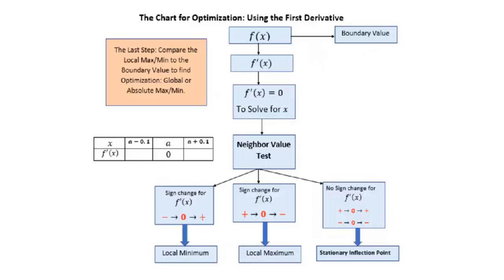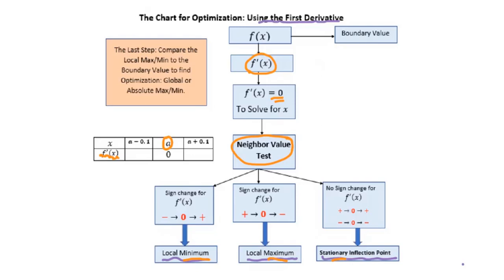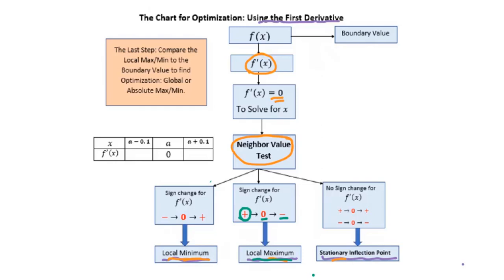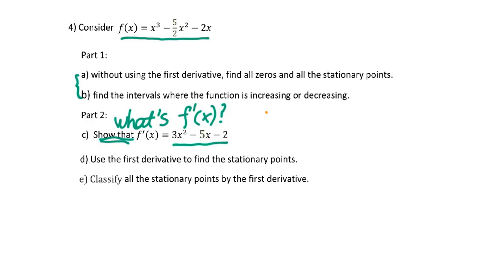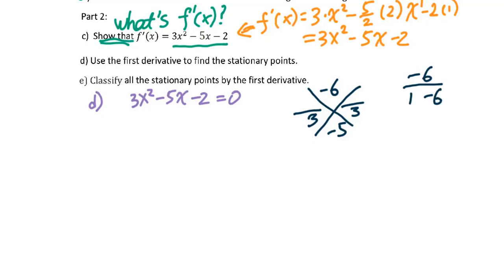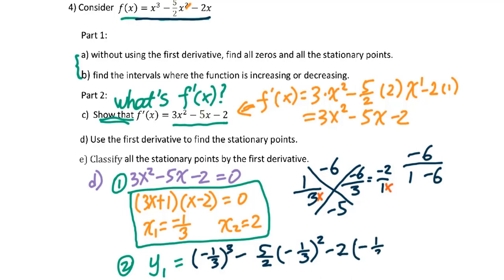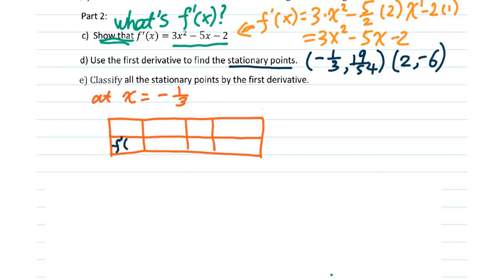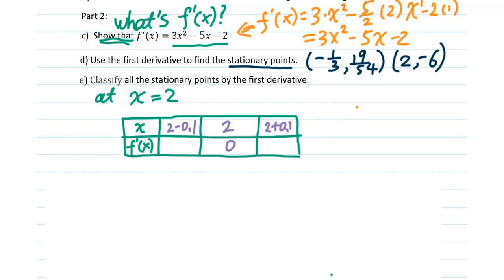Topic 5 Classify Stationary Points by First Derivative